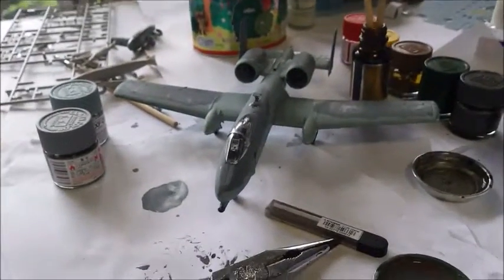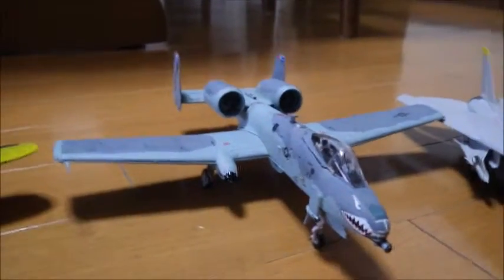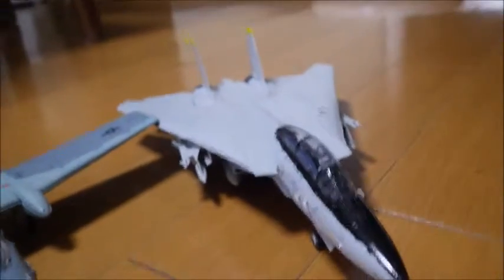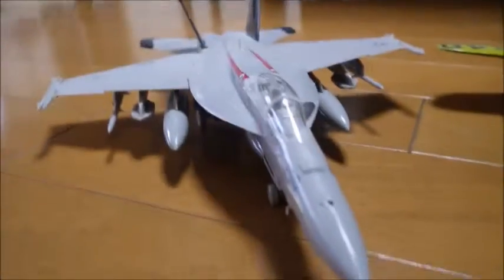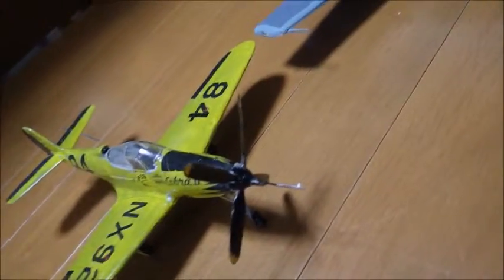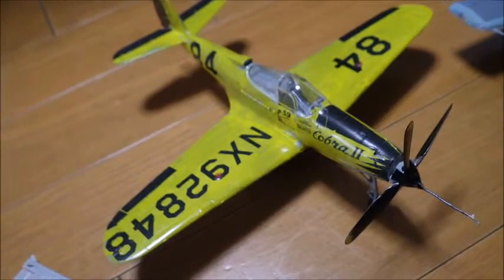Making of A 10C Thunderbolt II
Hello. We are YumaRin!

This is a Making of A 10C Thunderbolt II.
Sorry for not uploading for a long time.
We were very busy.
We thing that Bee's Revenge will start uploading from the winter.